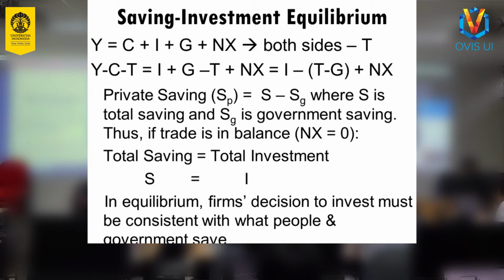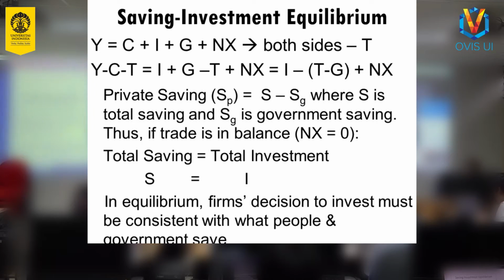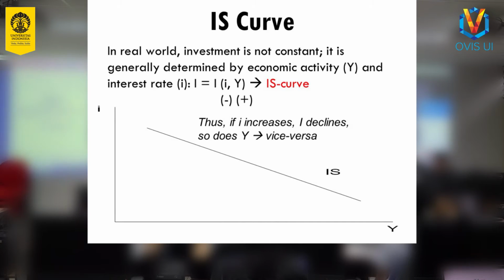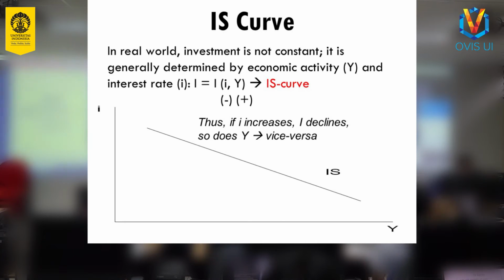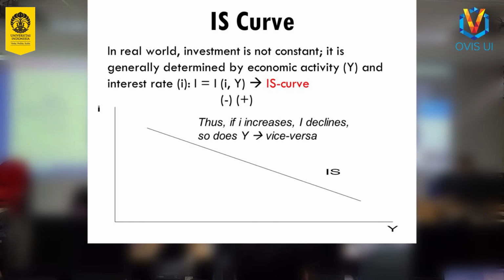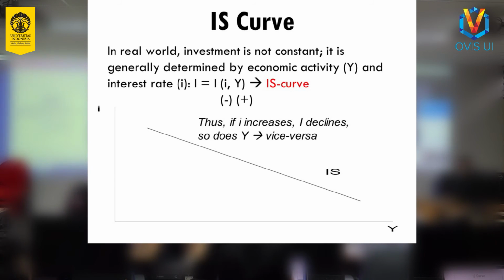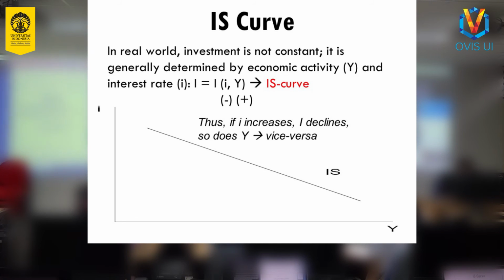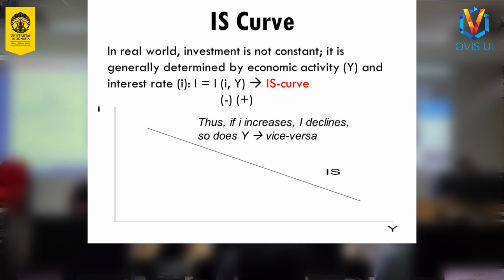Macroeconomics 2: Investment-Saving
Masih berkaitan dengan pasar barang dan pasar uang, pada video kali ini, Prof. Iwan J. Azis, Ph.D. akan mengajak kita untuk mengenal tentang pendekatan investment (I) dan saving (S) dalam konsep pasar barang (goods market). Ayo simak selengkapnya dalam series macroeconomics ini hanya di OVIS UI!